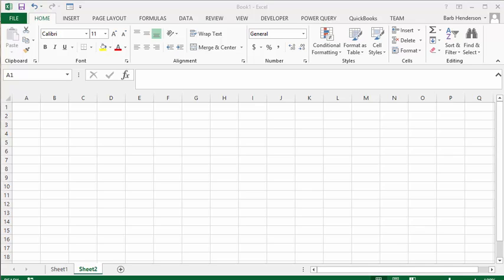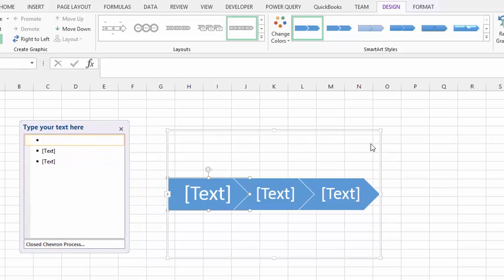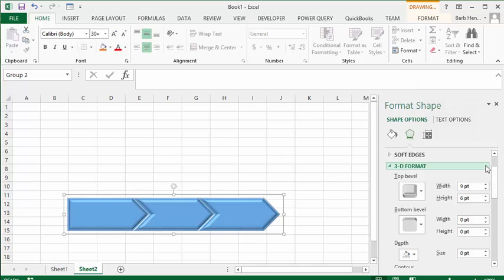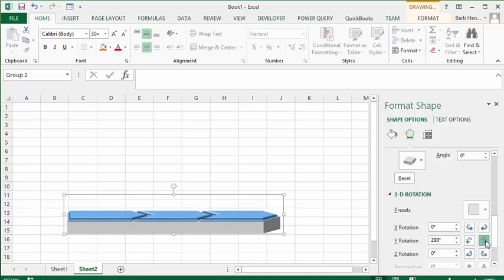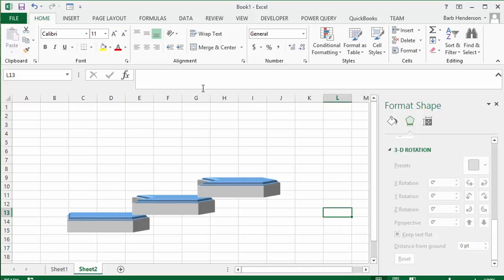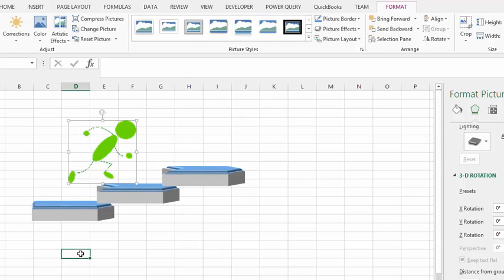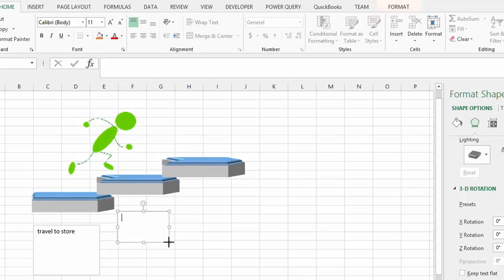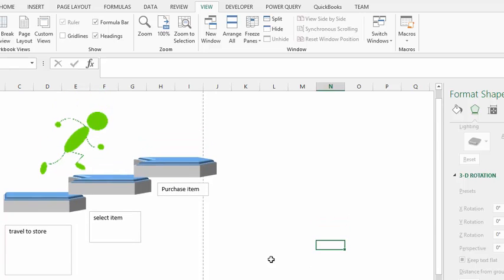creating stairs from Smart Art in Excel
creating stairs from Smart Art in Excel, making stairs for stages of a process For more help visit my